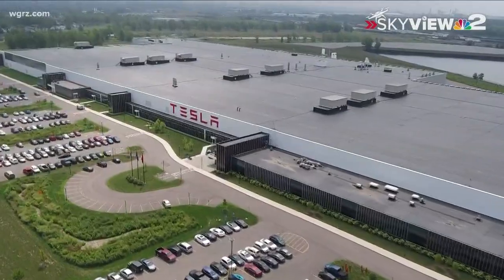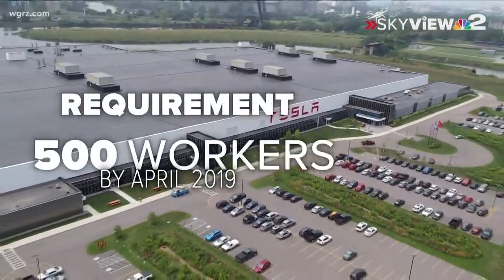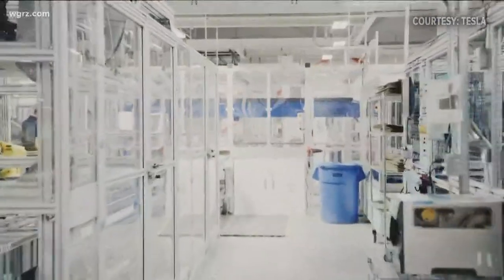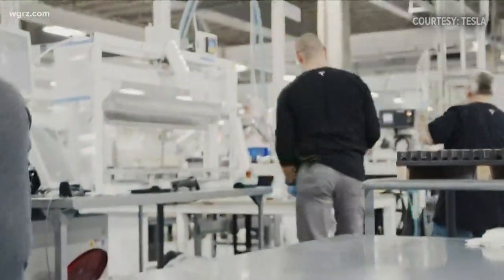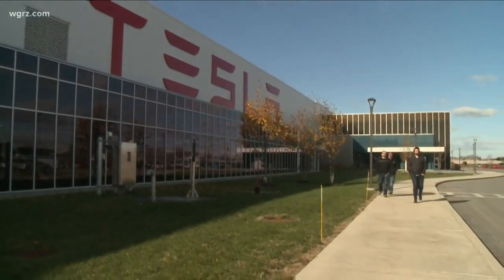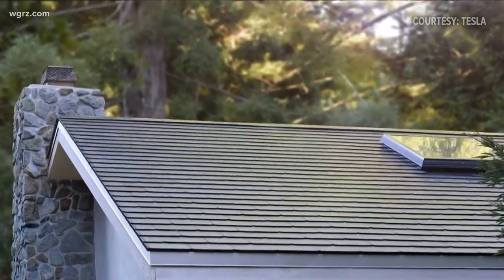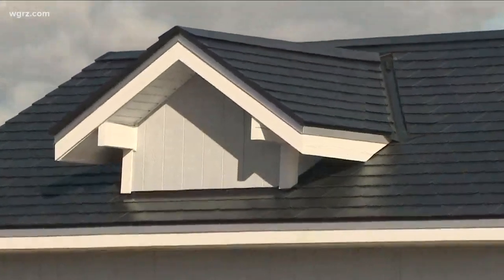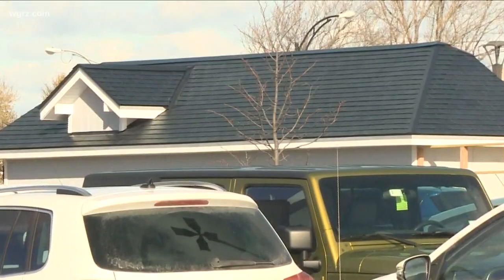Tesla shares new jobs numbers, tour of South Buffalo solar factory